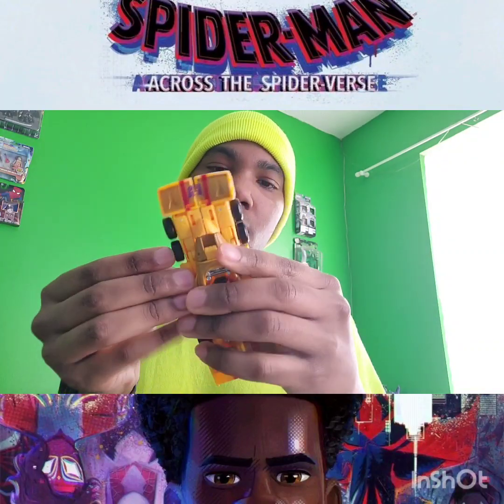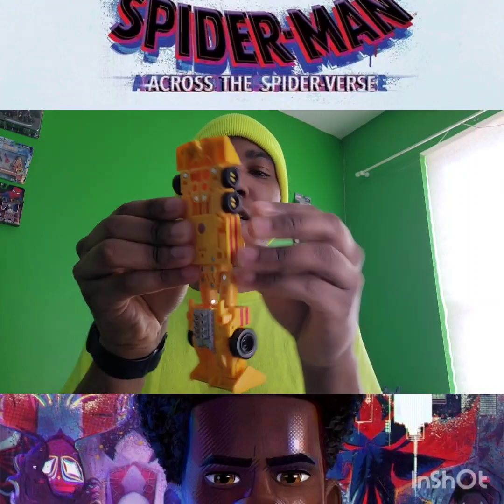Transformers Legacy Dragstrip: toy review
Created by InShot Doing another figure review! this time on Dragstrip!!